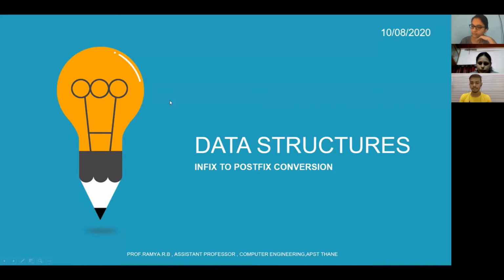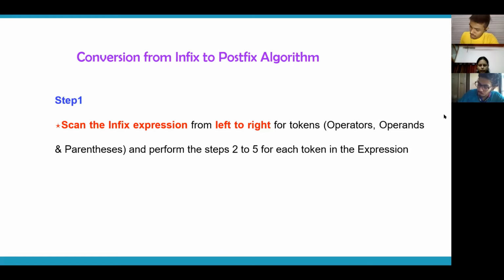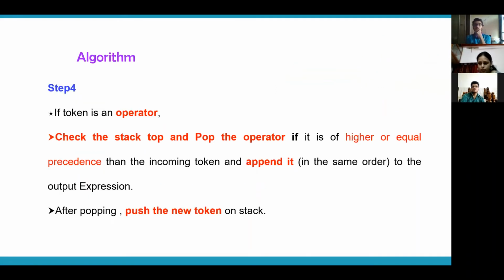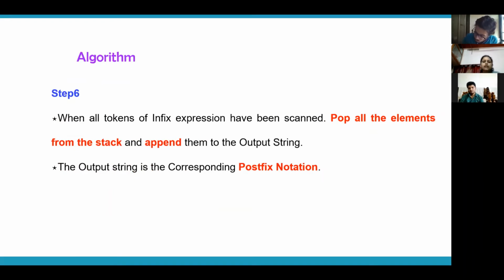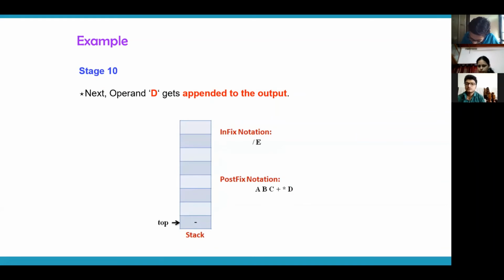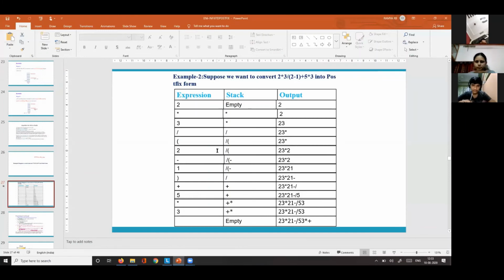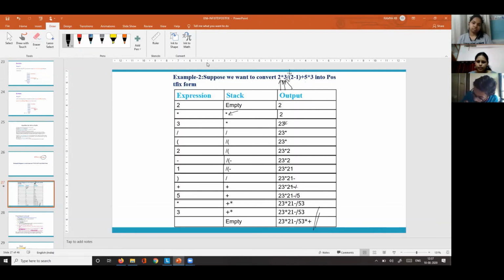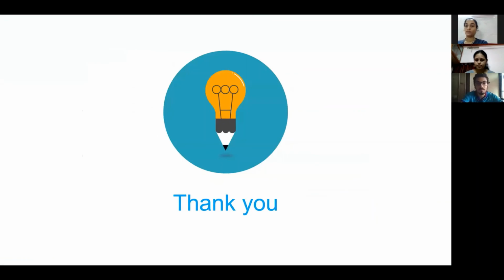Infix to Postfix Conversion-Examples and Algorithm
Examples to demonstrate infix to postfix conversion